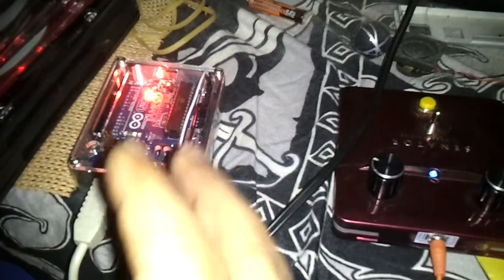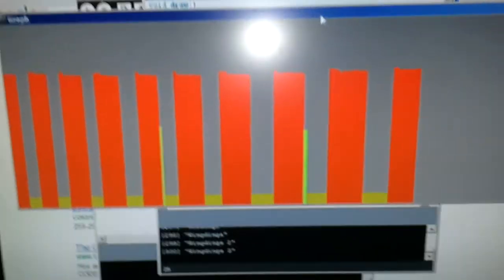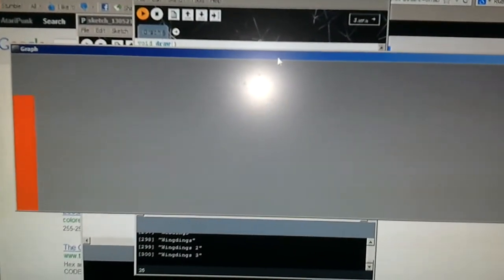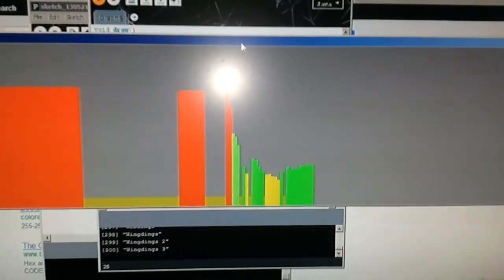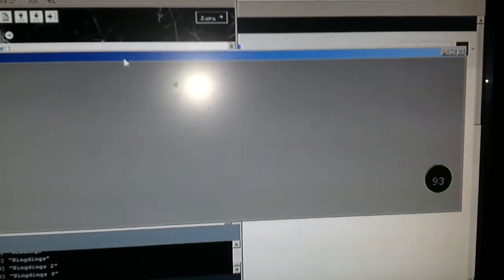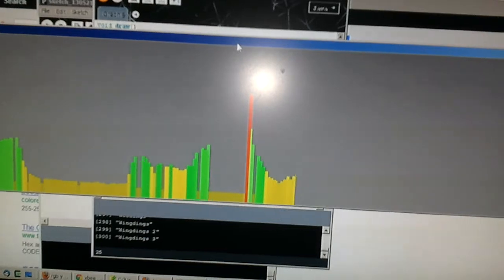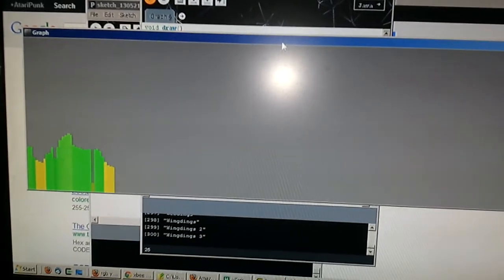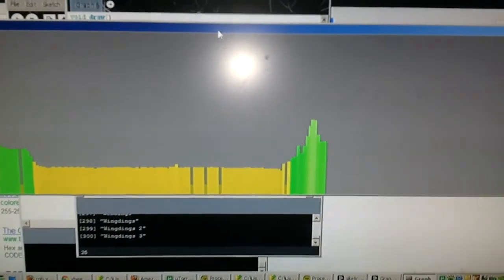Arduino Analog Input Serial Out Processing Graph Prototype rev 2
This is my Arduino Analog Input Serial Out Processing Graph Prototype. Its input is one of my Atari Punk Consoles. I've corrected a mistake in the code which was causing low values to show a high peak and vise versa. I have also added some color to the graph.